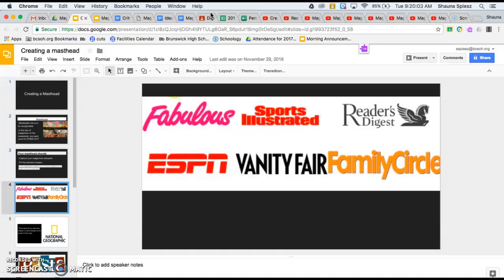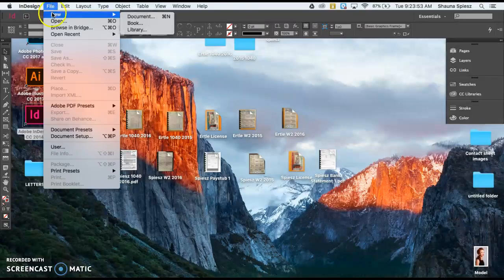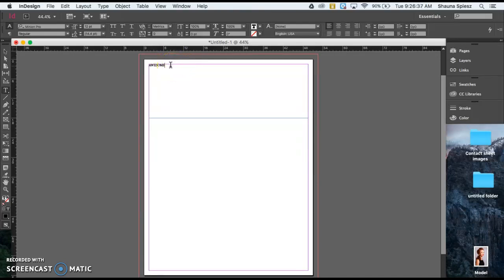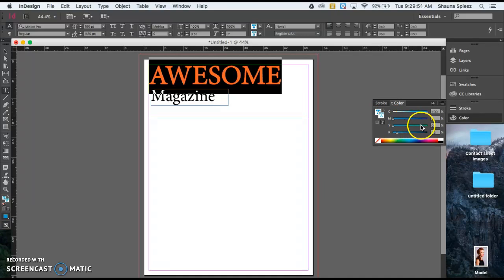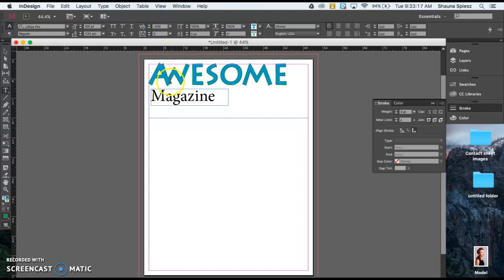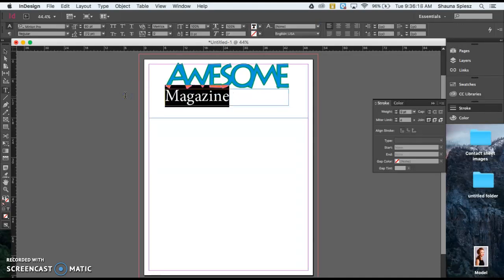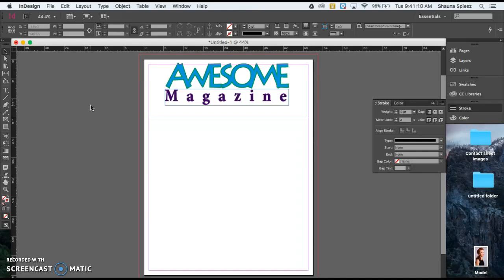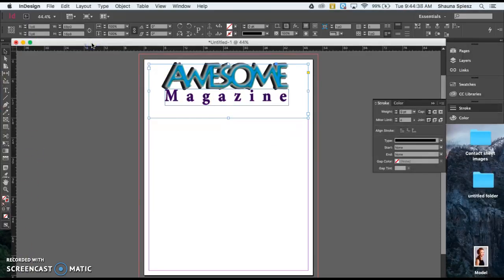Creating Masthead in InDesign